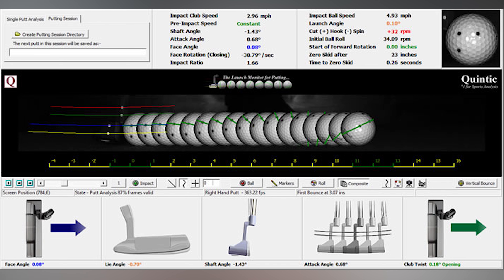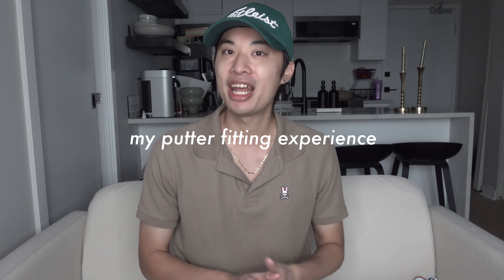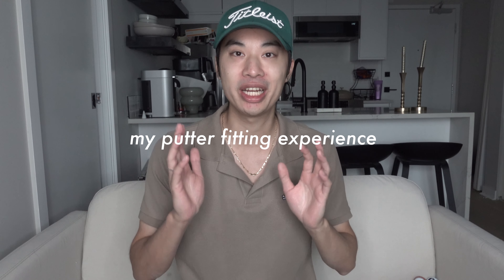2024 putter buying guide | blade vs mallet | are scotty cameron putters worth it?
in today's video i go over what you should consider when buying a putter:

- i talk about the importance of getting fit for a putter, and my findings from my putter fitting
- i share my golf town and quintic putter fitting
- i talk about why playing the wrong putter can hurt your game
- i compare the blade vs mallet face shape and which one might be right for you
- i answer if i think a scotty cameron is worth it

0:00 intro
0:45 putter fitting experience
2:16 findings from putter fitting
4:27 blade vs mallet
5:40 is a scotty cameron worth it?
7:30 outro